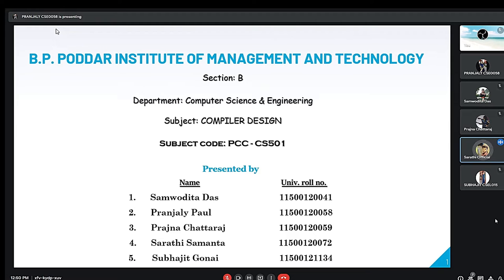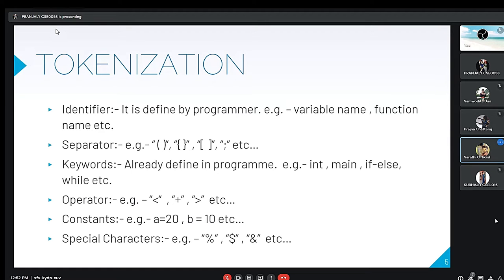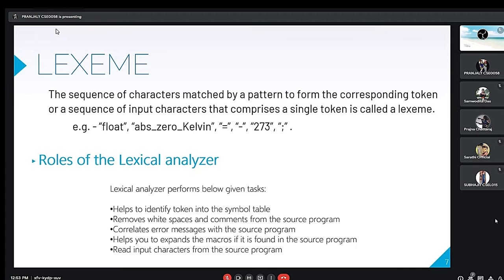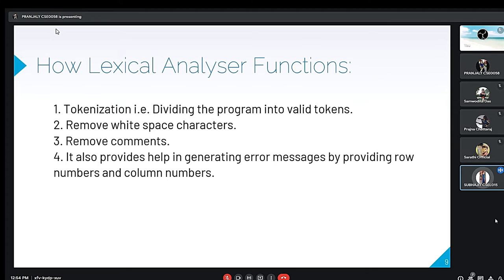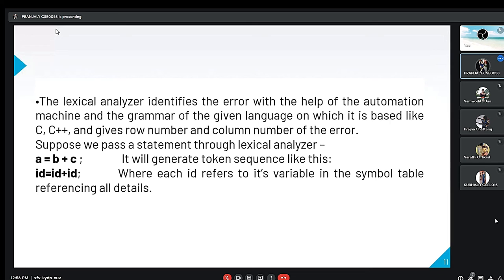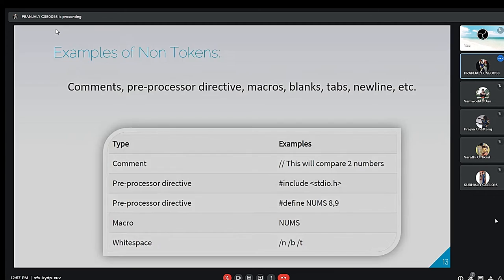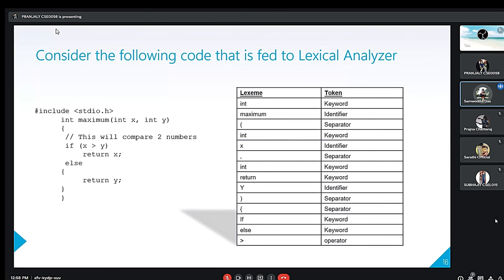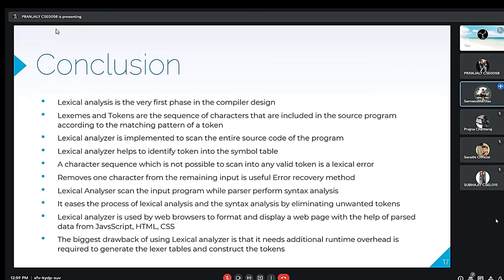Lexical analysis with MCQs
Pranjaly Samwodita et al